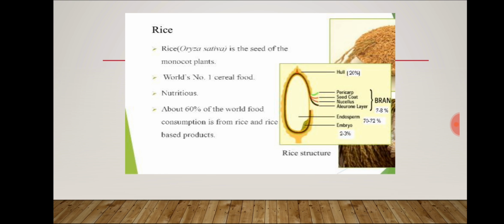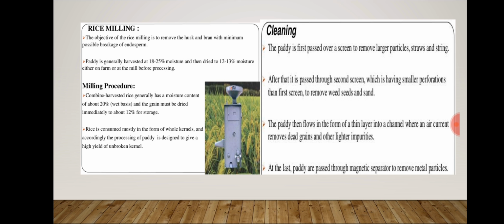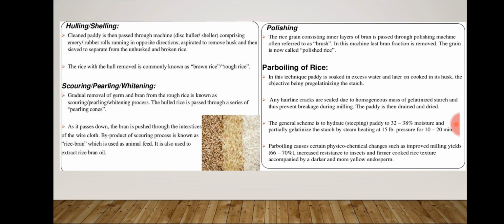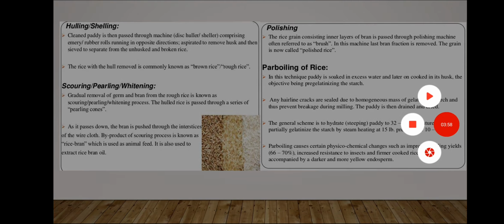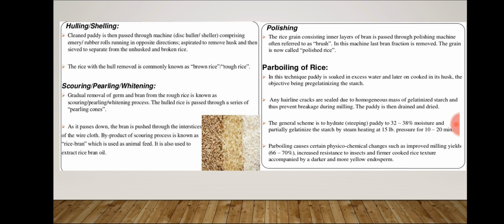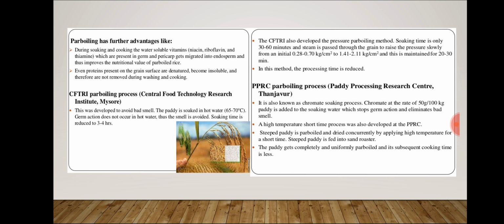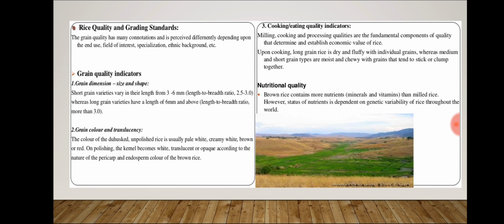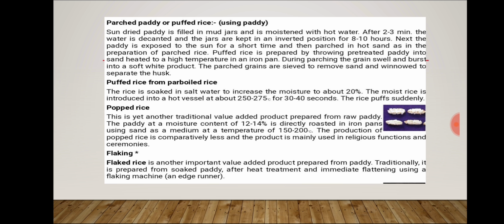JAYOTI VIDYAPEETH Processing of Rice and rice products B Sc fst IX Tri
TOPIC Processing of Rice and rice products B  Sc fst IX Tri
DEPT OF AGR

JVN SUMANRAI